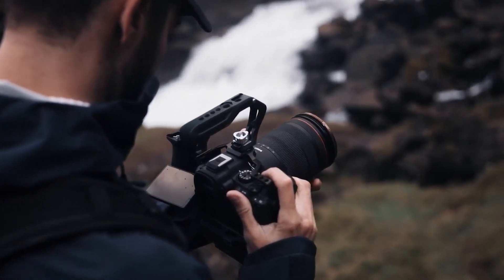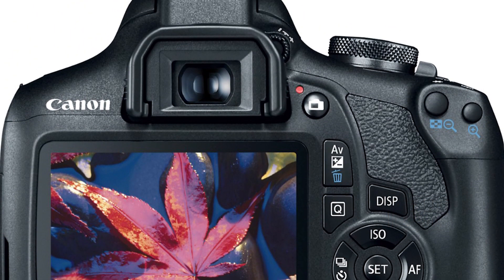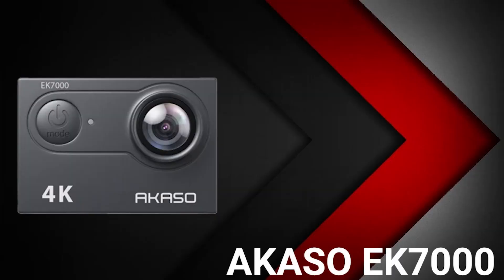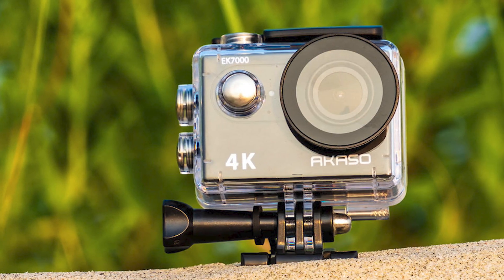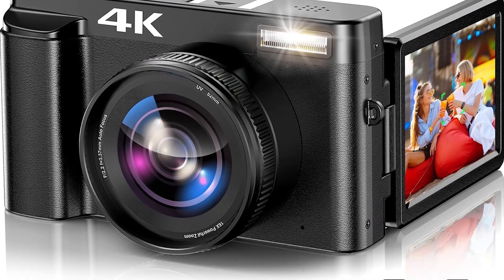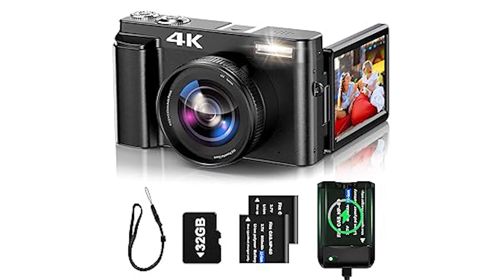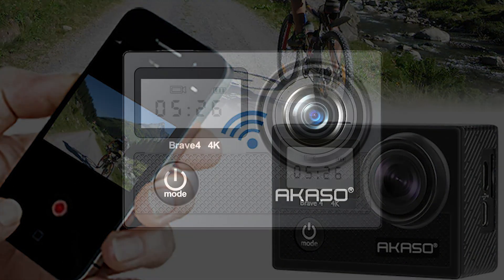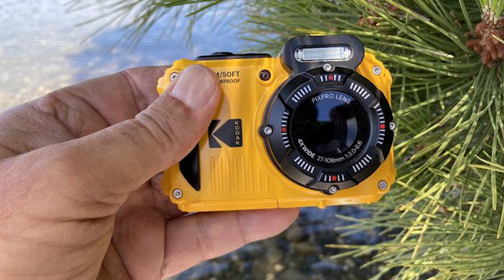Best Camera For Photography in 2024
"Welcome to ResmanTechSpot, your go-to destination for all things tech! Join us on a journey through the latest gadgets, insightful reviews, cutting-edge innovations, and helpful tech tips. Whether you're a seasoned tech enthusiast or just getting started, our goal is to demystify the world of technology, making it accessible and enjoyable for everyone. Let's explore the future of tech together!"

Product links:
1- Canon EOS Rebel T7
2- AKASO EK7000
3- Brewene 4K Digital Camera
4- AKASO Brave 4
5- KODAK PIXPRO WPZ2